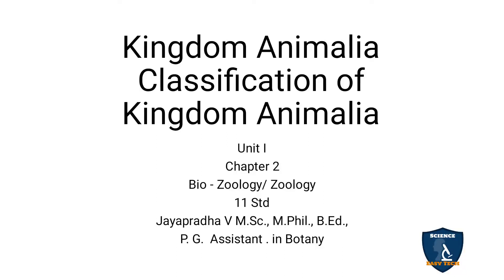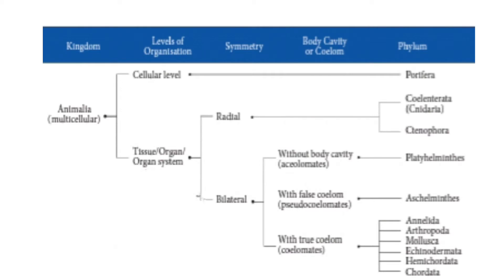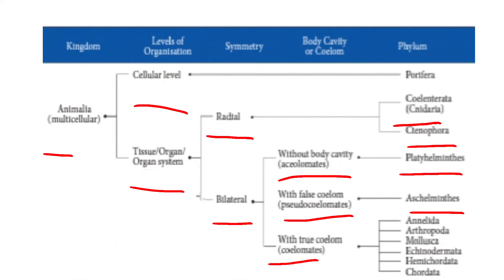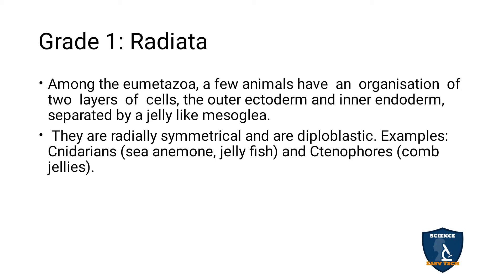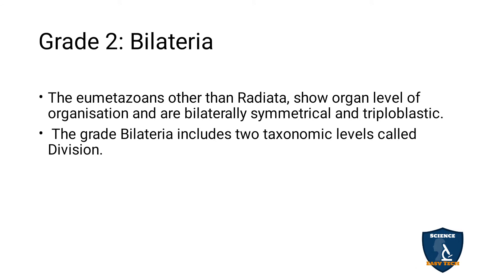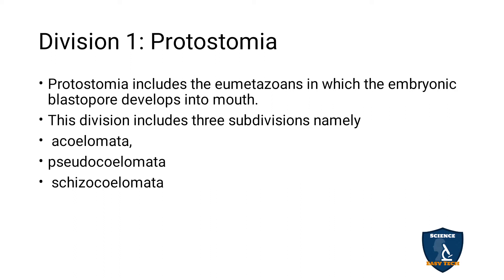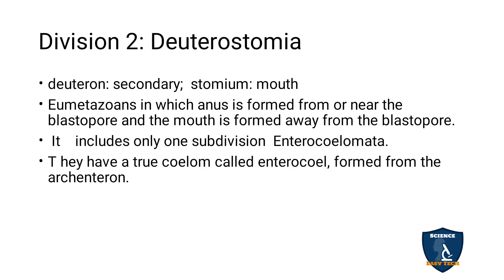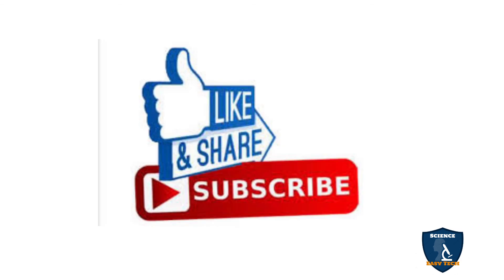Classification of Kingdom Animalia | 11 Class | Zoology | Science Easy Tech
Subject: Biology- Zoology
Class: 11
Unit : 1
Chapter 2: Kingdom Animalia
Syllabus: CBSE / TNSCERT
Topic: Classification of Kingdom Animalia
Parazoa
Eumetazoa
Grade 1: Radiata
Grade 2: Bilateria
Division 1: Protostomia
Division 2: Deuterostomia